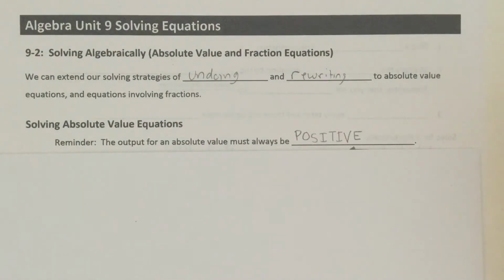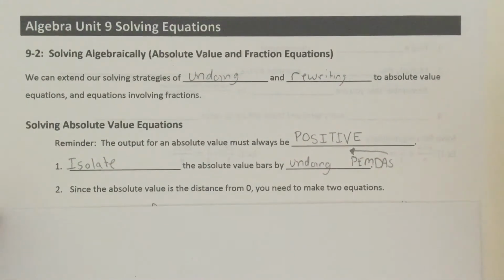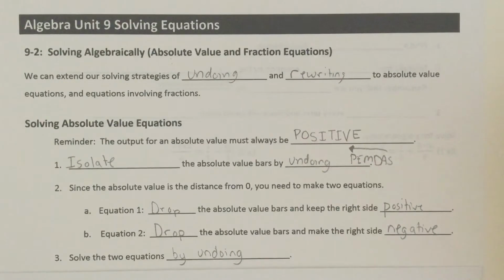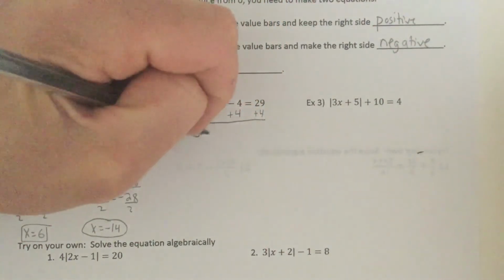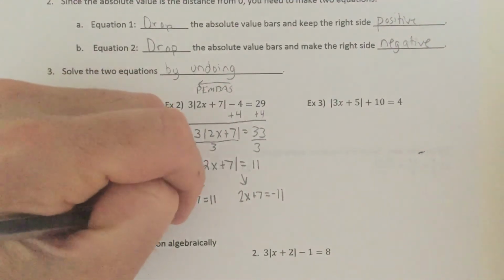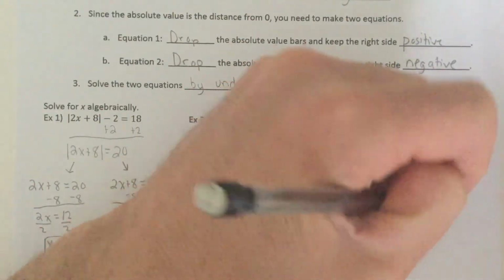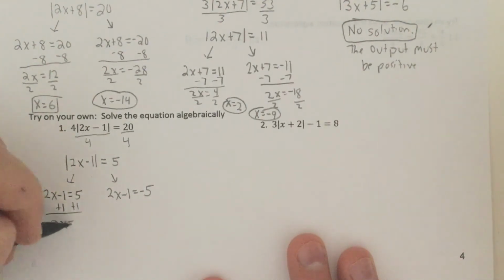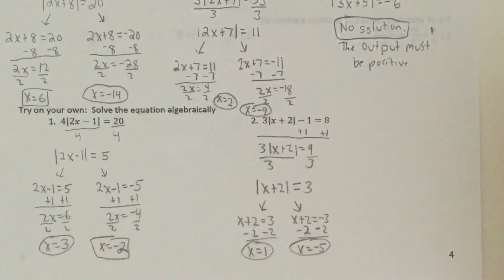Solving Absolute Value Equations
Please take notes and try the practice problems.